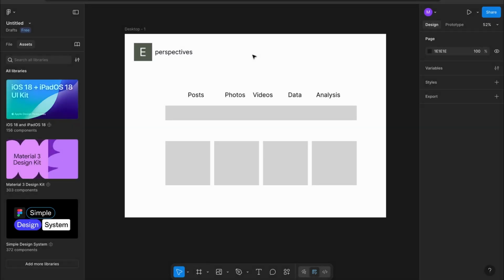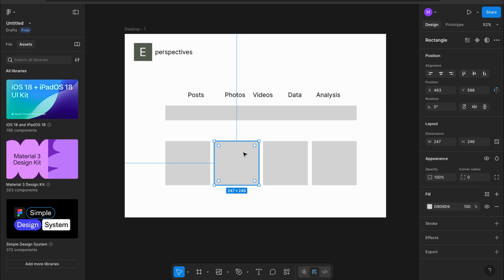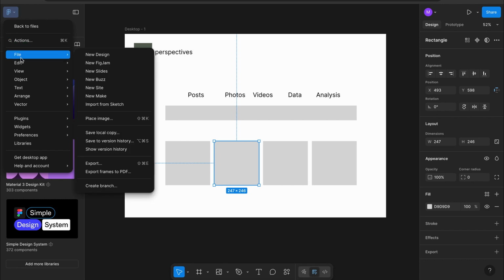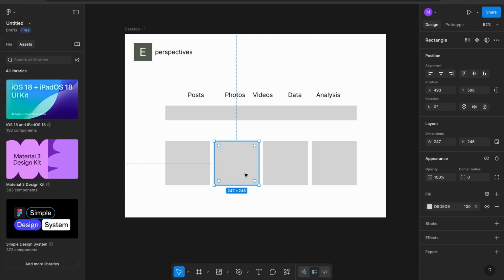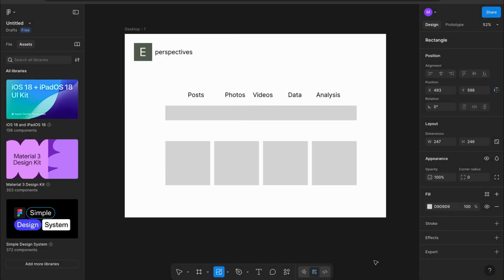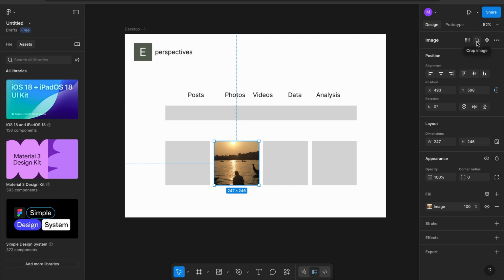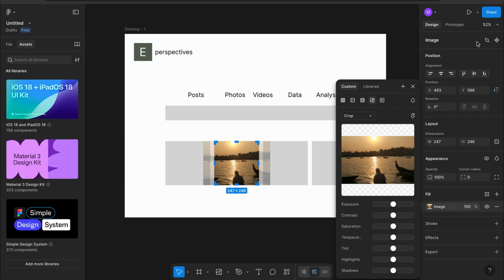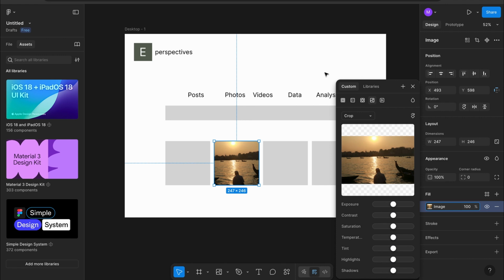How to Insert Images in Figma (Beginner Tutorial + Tips)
Learn how to insert and use images in your Figma designs with this quick and easy tutorial. Whether you're designing a UI, wireframe, or prototype, adding images is essential — and we’ll show you how to do it step-by-step.
Includes bonus tips for better image placement, masking, and scaling in your designs.

✅ Perfect for Figma beginners
⏱️ Short & practical
🎨 UI/UX design friendly